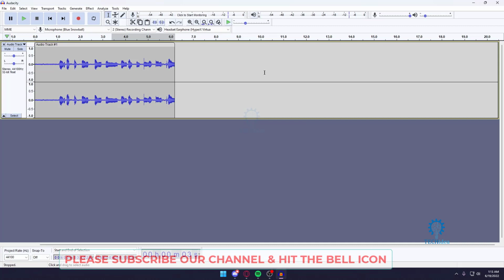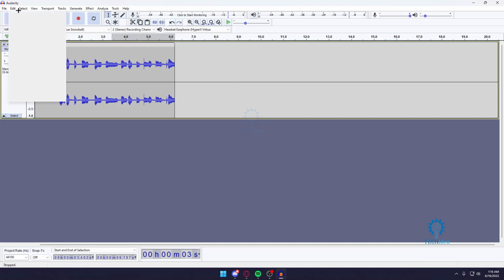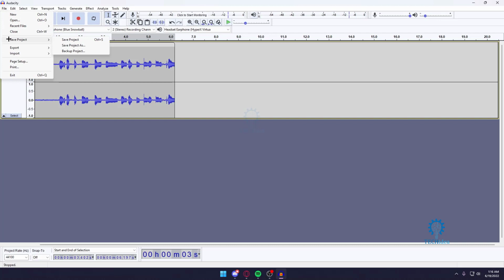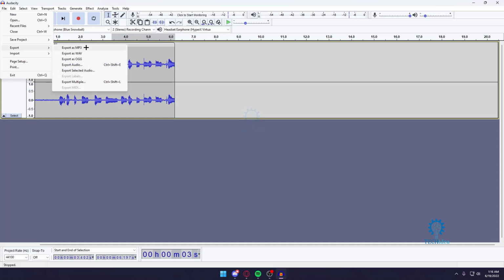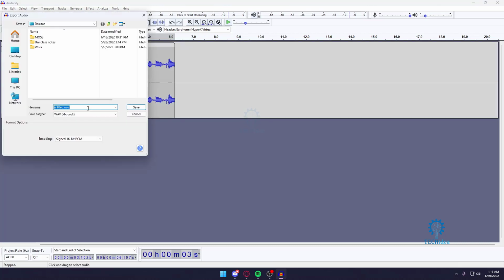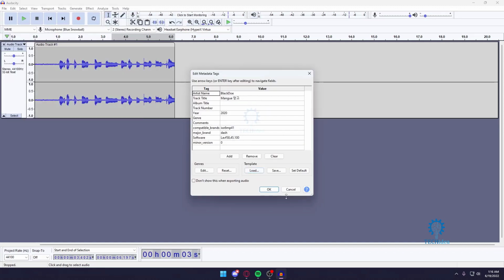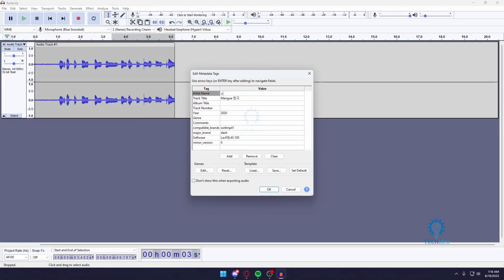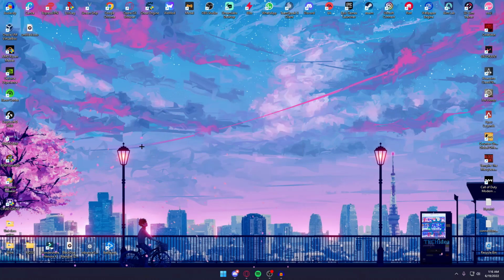How to Export Audio as WAV Format in Audacity 2025 [New Method]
How to Export Audio as WAV Format in Audacity, lets see!

▼ Related Keyword ▼
How to Export Audio as WAV Format in Audacity,
how to save audacity file as wav,
audacity best wav export settings,
audacity export wav 16 or 32,
how to save a recording as a wav file,
convert wav file to 8 bit mono audacity,
audacity best export format,
how to export files on audacity,
audacity exporting problems,